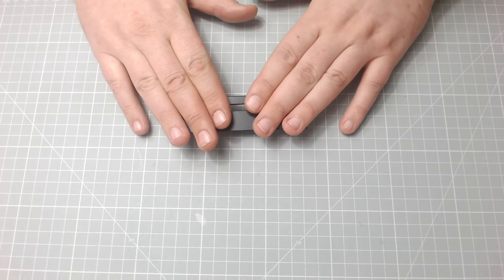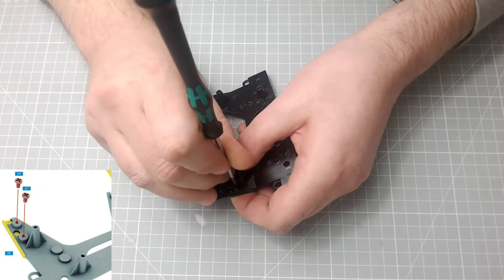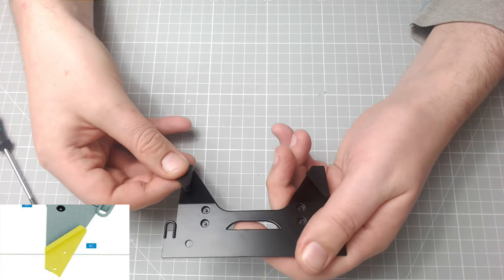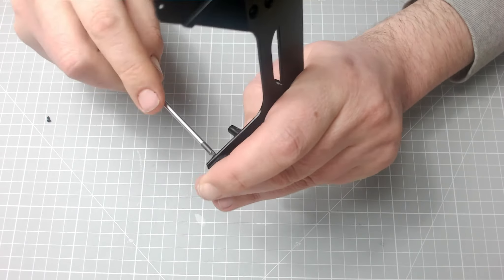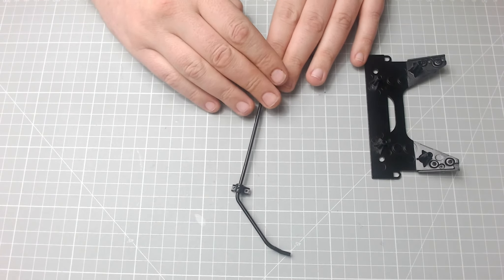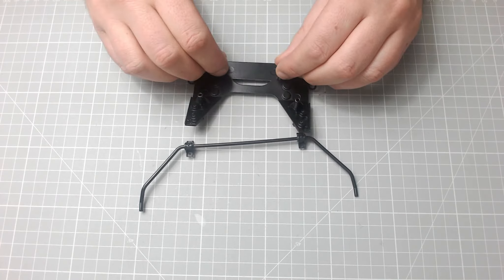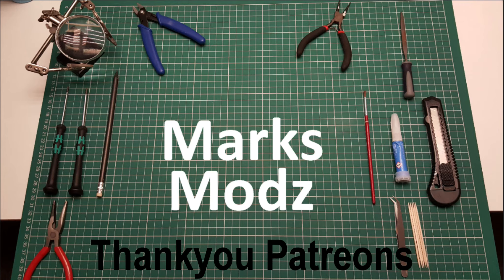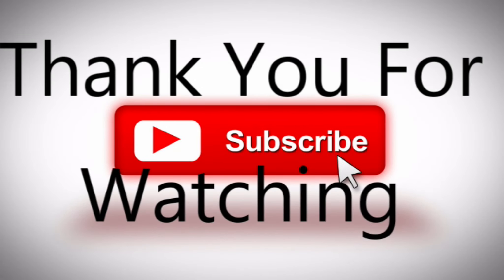Build The Back To Future Delorean Issue 8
Build The Back To Future Delorean Issue 8 Anti-Rollbar Mounts

is no longer available from Eaglemoss.com/hero-collector/back-future/build-back-future-delorean